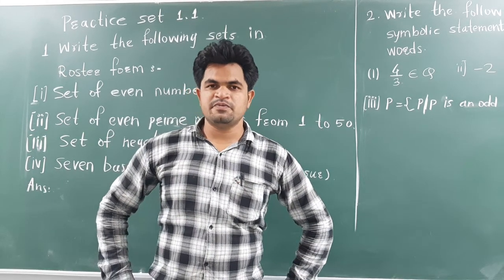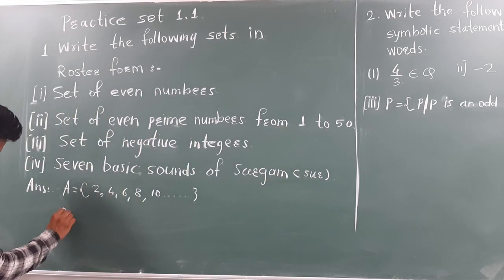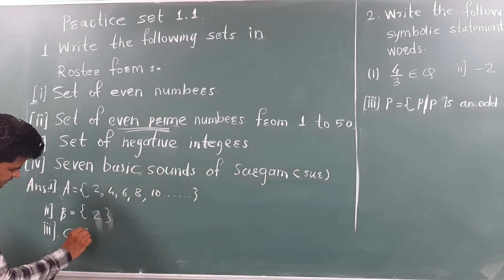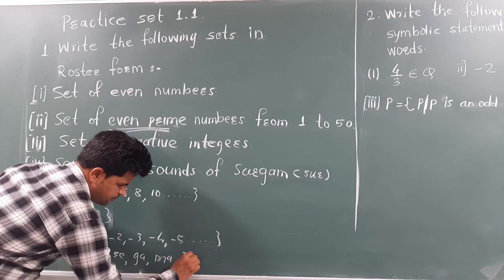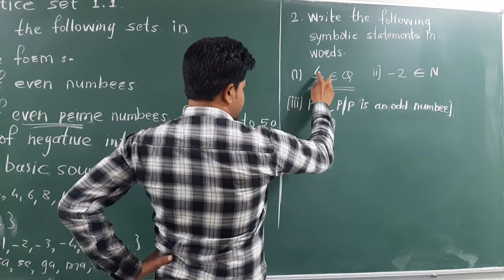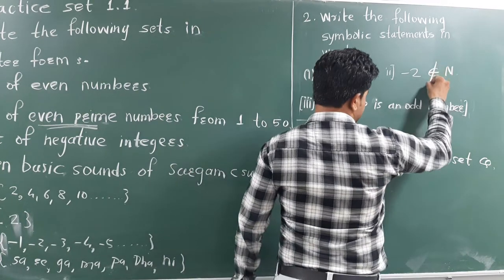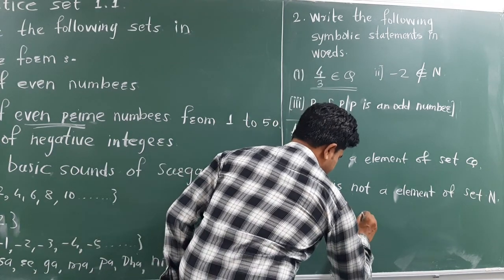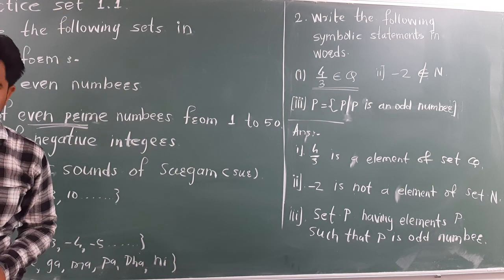9th math1,(english medium), practice set 1.1(1)(2)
9th math1,(english medium), practice set 1.1(1)(2)